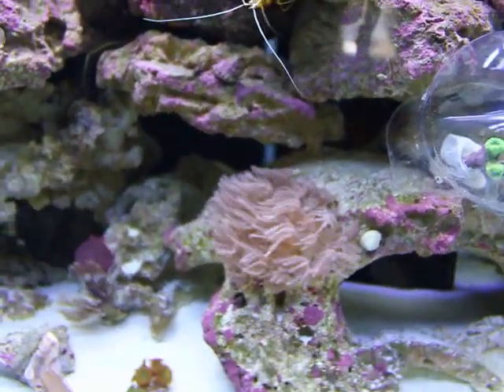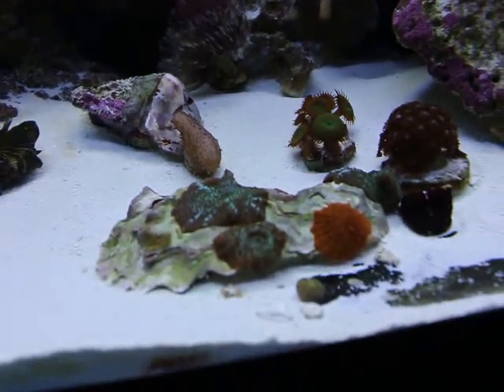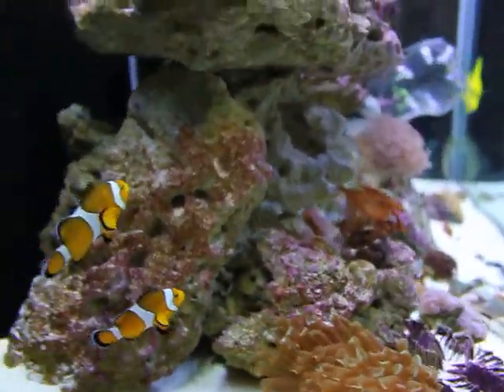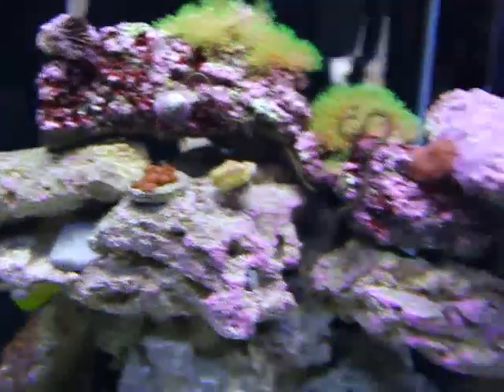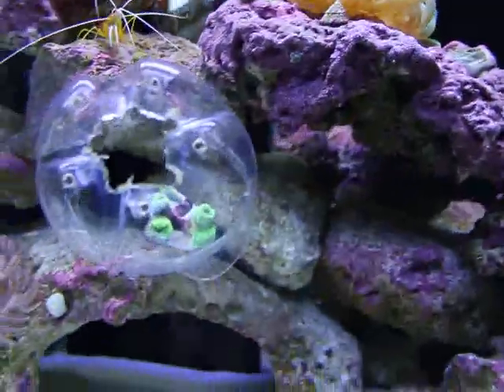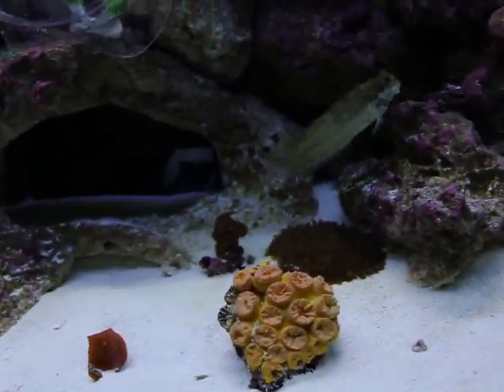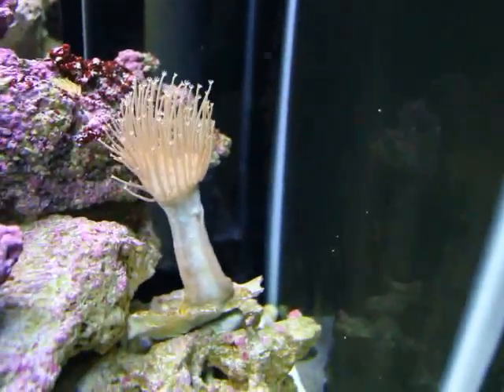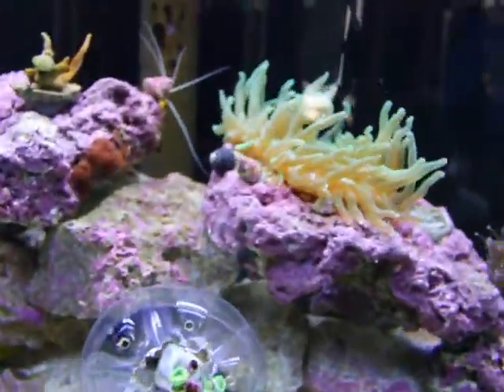70 Gallon Reef Tank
Our 70 gallon Reef Tank. Just a quick video of our tank with the new camera. Sorry just off the cuff and not to polished, but hopefully will be posting more vids of the whole set up with the sump..